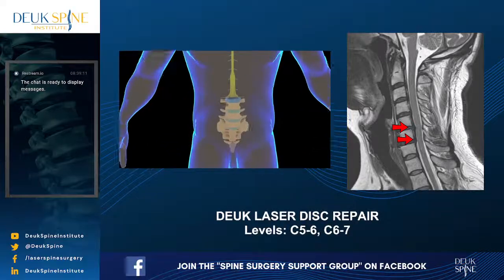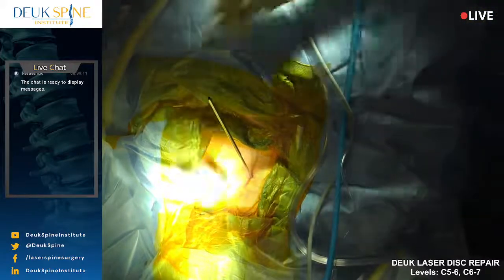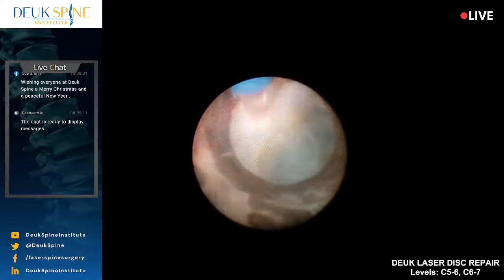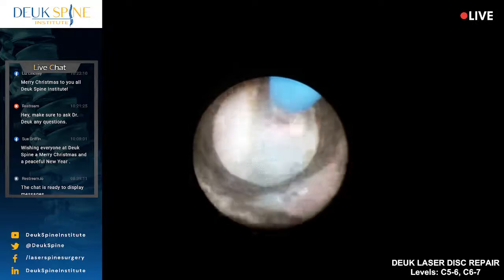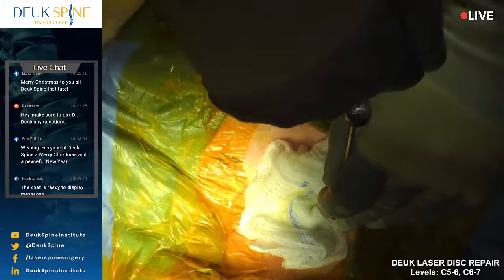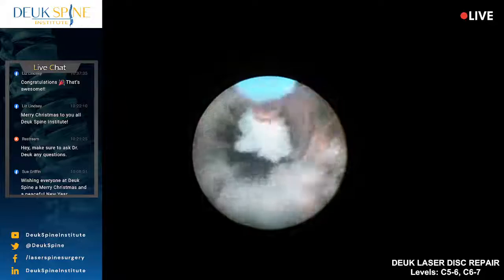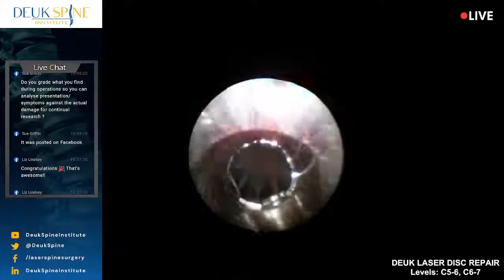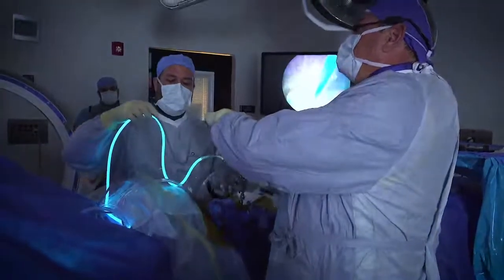2 Level Deuk Laser Disc Repair of the Cervical Spine: C5-6, C6-7